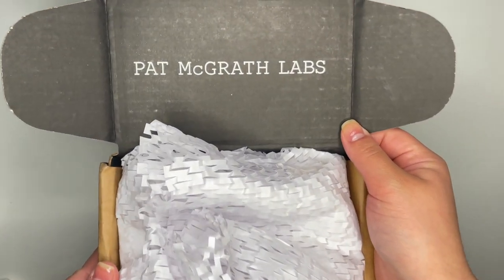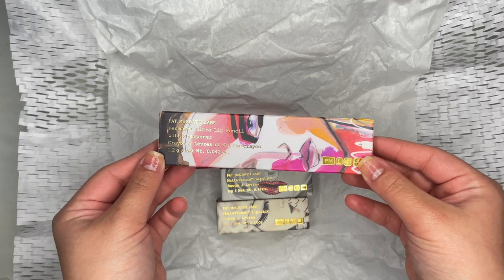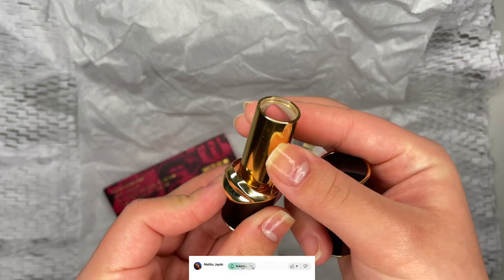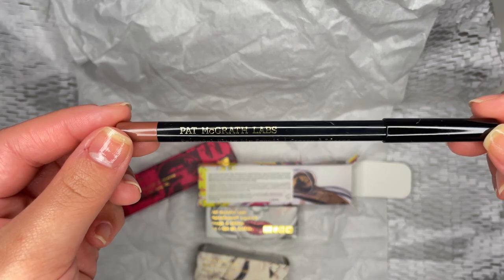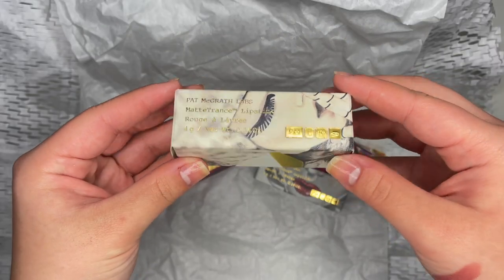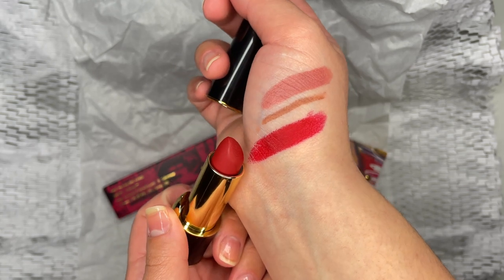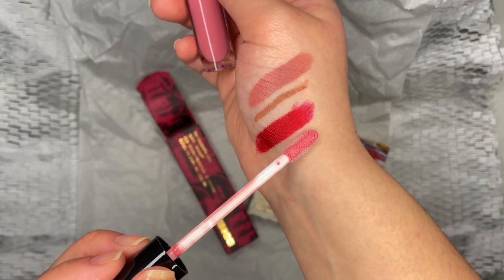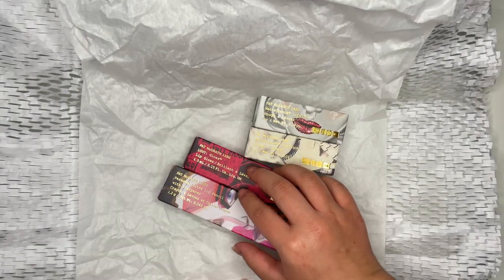Pat McGrath Labs Taylor made Lip Duos Set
Products:
MatteTrance Lipstick FEMMEBOT (MID-TONE NEUTRAL PINK)
MatteTrance Lipstick ELSON (BLUE RED)
Lust Gloss PRIMA DONNA (MID-TONE COOL PINK)
PermaGel Ultra Lip Pencil Structure